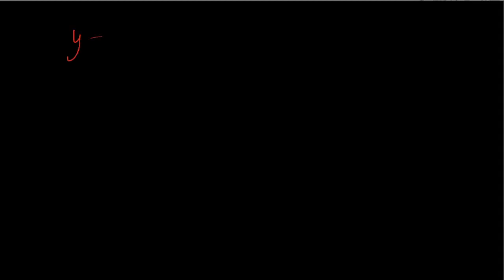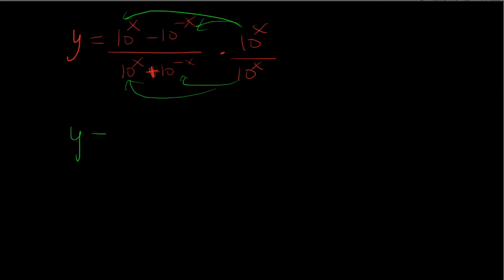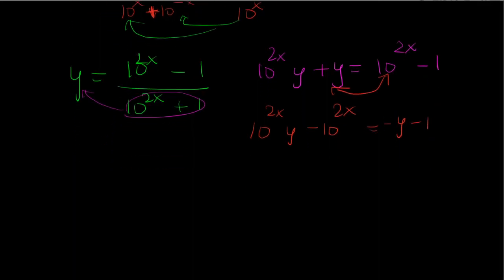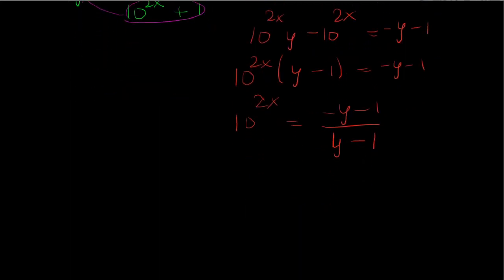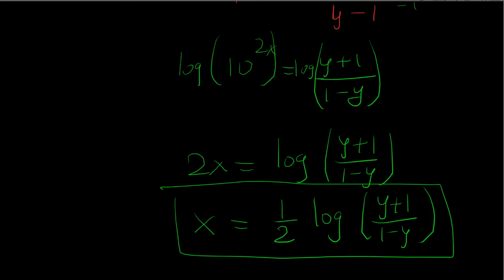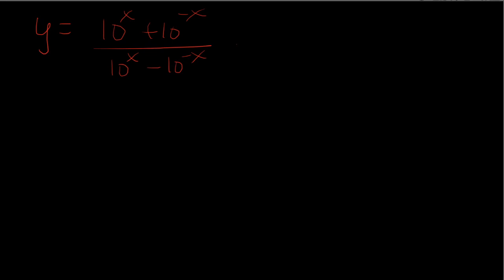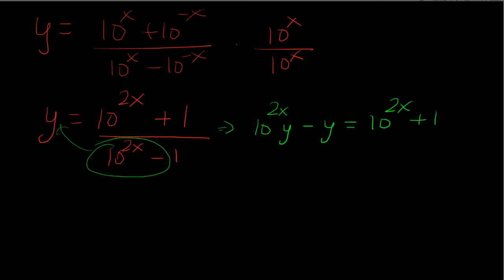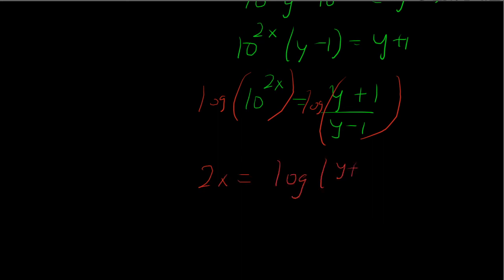Solving for x using logs [Part 2]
In this video we look at exponential equations and solve for x.